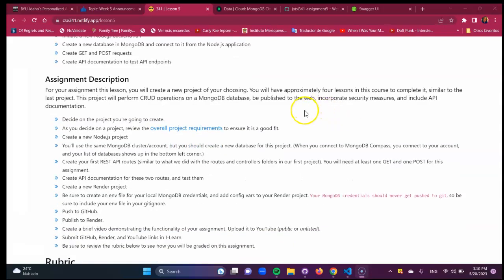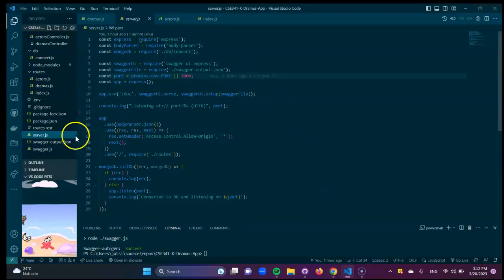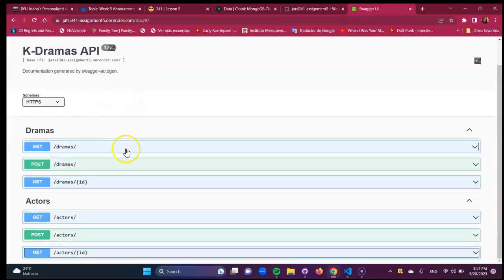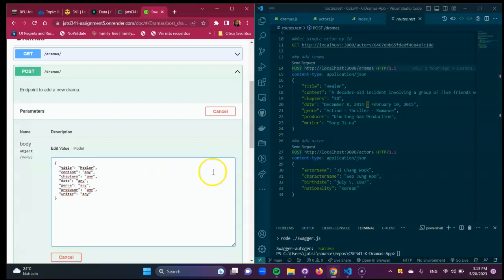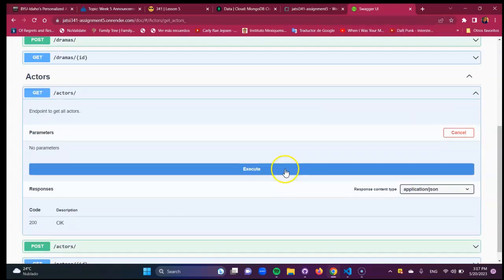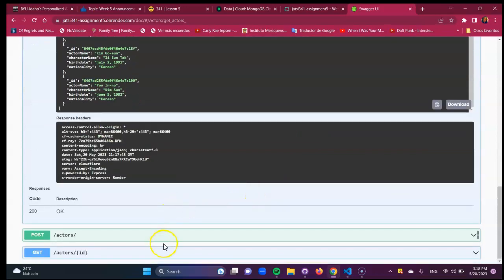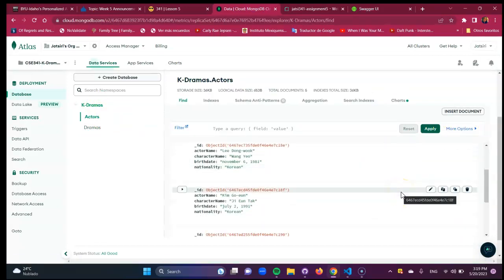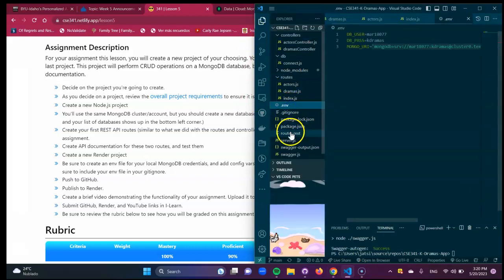Lesson 5: Personal Assignment.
Start developing a new API.